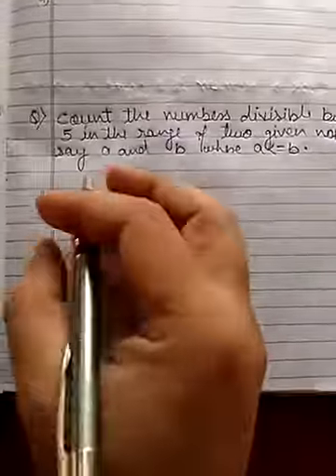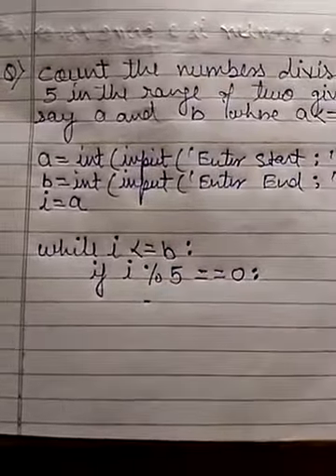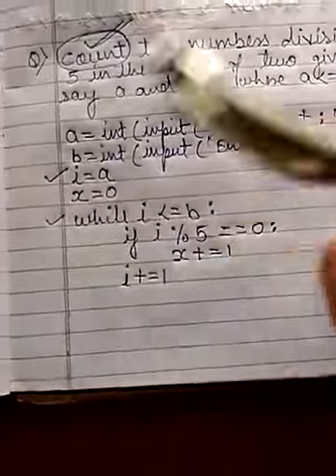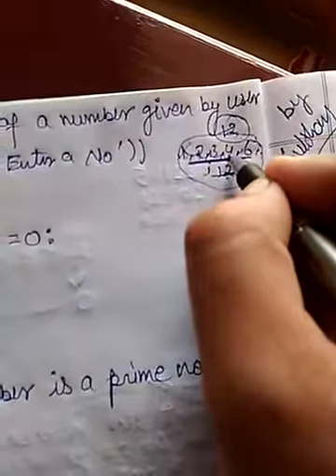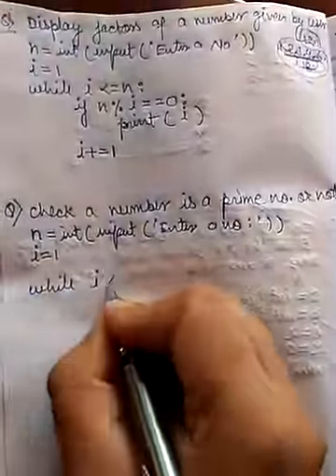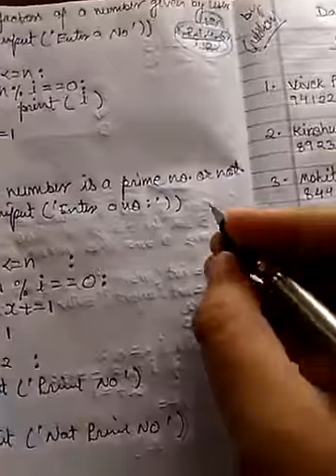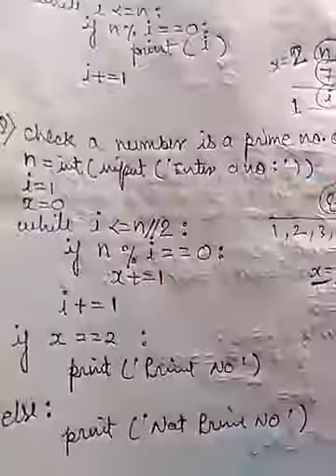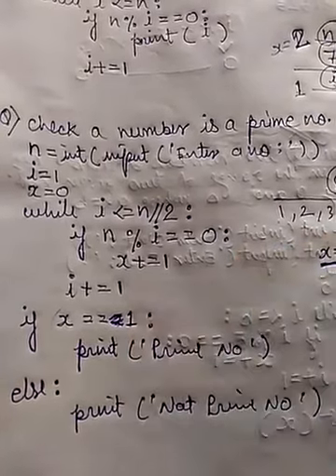While Loop in Python - 4